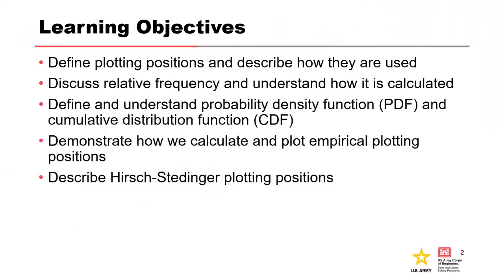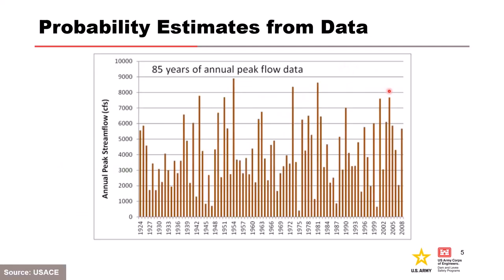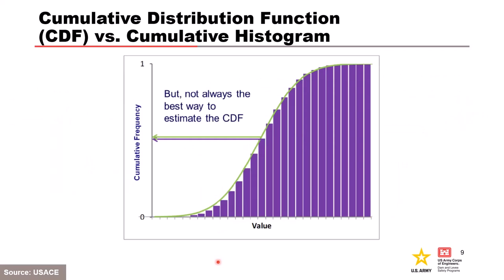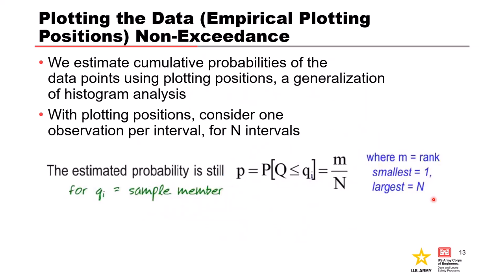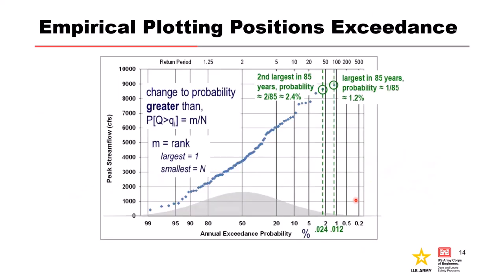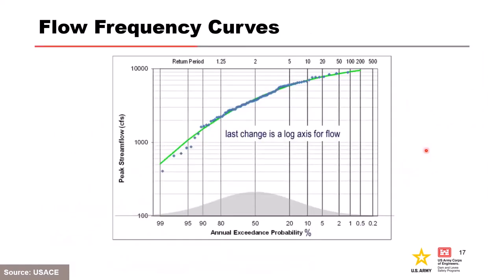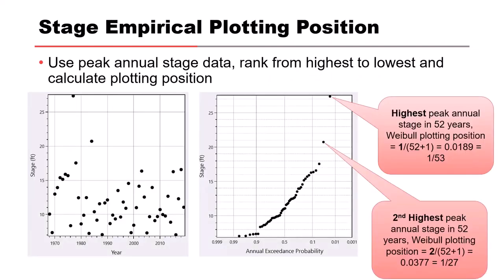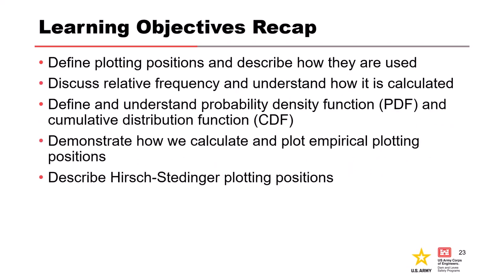DLS-216:M5 Flow Frequency: Relative Frequency and Empirical Plotting Positions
After watching this video, course participants will be able to:
∙ Define plotting positions and describe how they are used
∙ Discuss relative frequency and understand how it is calculated
∙ Define and understand probability density function (PDF) and cumulative distribution function (CDF)
∙ Demonstrate how to calculate and plot empirical plotting positions
∙ Describe Hirsch-Stedinger Plotting Position